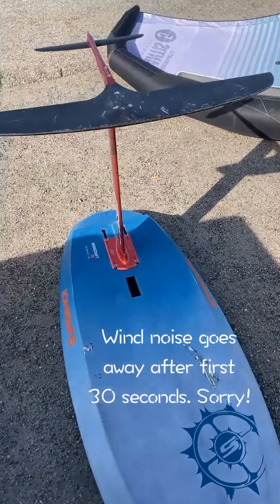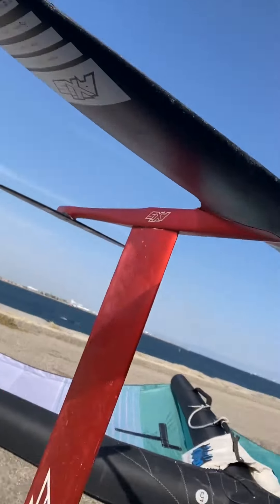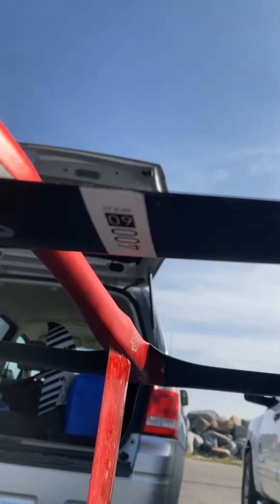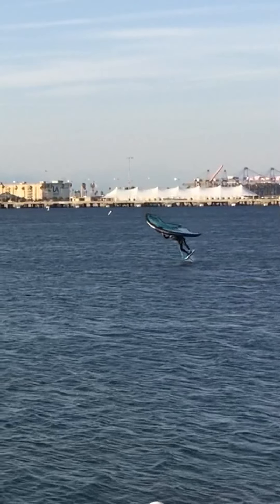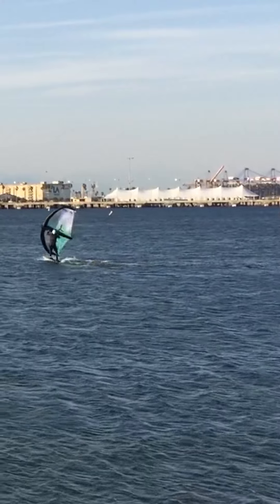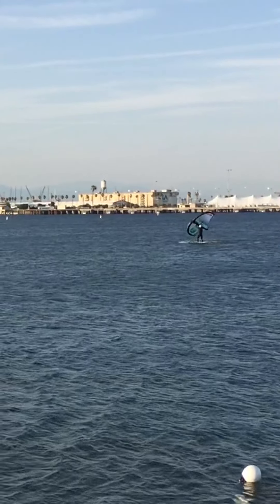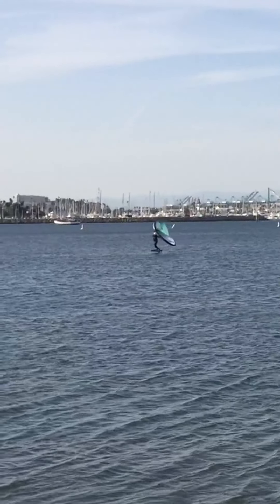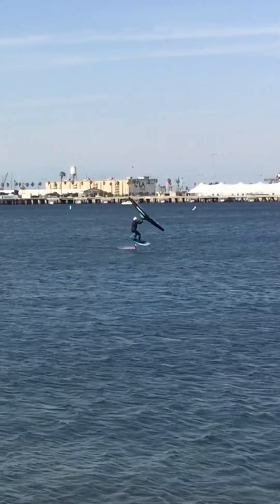Axis Foil Review 910 Pump and Glide, HPS 1050 - Wingfoiling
Testing out higher aspect/higher performance foils for the first time. Vertical video because shot for instagram. Follow me there @roblawgord

Gear:
Axis Pump and Glide 910 with ultra short fuse and 400 rear wing
Axis HPS 1050 with crazy short fuse and 375 progressive rear wing
16mm 75cm aluminum mast